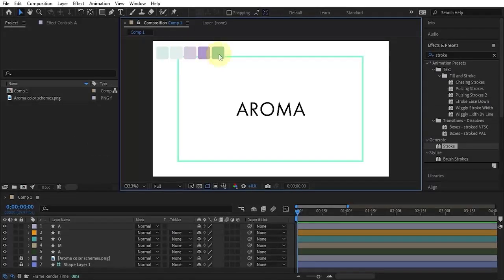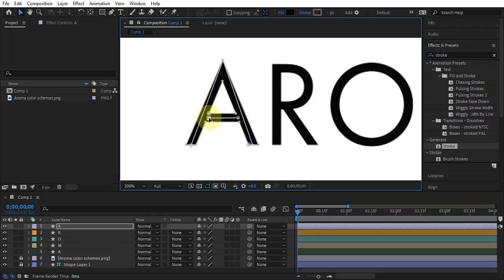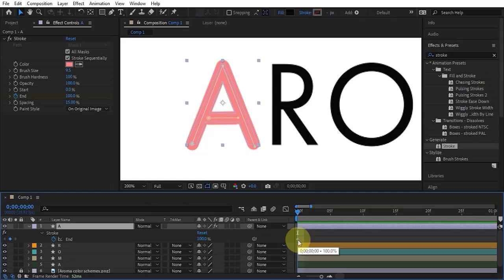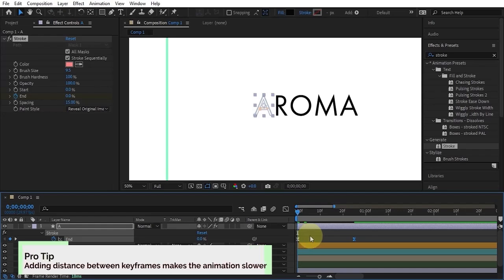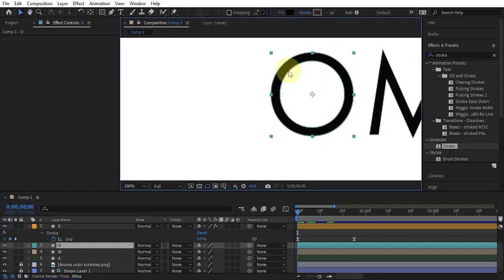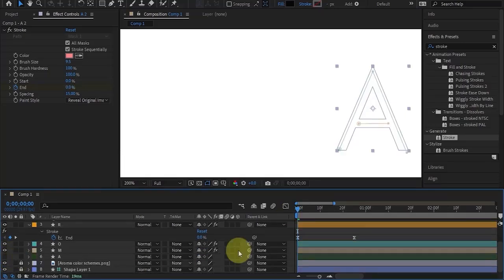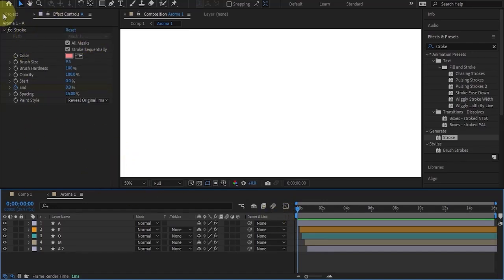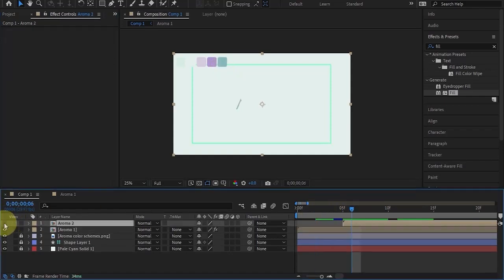Master PEN TOOL Masks for Stunning Logo Animations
@2D3DLab 🔥 Master PEN TOOL Masks for Stunning Logo Animations in After Effects! 🔥

Ready to take your logo animations to the next level? In this comprehensive tutorial, you'll learn how to harness the incredible power of the Pen Tool and Masks in Adobe After Effects to create professional, eye-catching logo reveals and dynamic motion graphics.

Whether you're a beginner looking to understand the fundamentals of the Pen Tool or an experienced motion designer aiming to refine your masking workflow for intricate logo animation effects, this video has you covered!

What you'll master in this tutorial:

    Pen Tool Fundamentals: Go beyond the basics to master creating precise vector paths, anchor points, and Bezier curves for ultimate control.
    Masking Techniques: Learn to create, manipulate, and refine masks for selective visibility and reveal effects.
    Animating Mask Paths: Discover how to keyframe mask shapes to create smooth, organic "write-on" or "draw-on" logo animations.
    Creative Logo Reveals: Apply advanced masking techniques to make your logos appear dynamically, frame by frame, or with stunning reveals.
    Professional Workflow Tips: Get insights into optimizing your Pen Tool and masking workflow for efficiency and stunning results.
    After Effects Logo Animation Secrets: Elevate your design game with pro tricks for clean, captivating, and memorable animated logos.